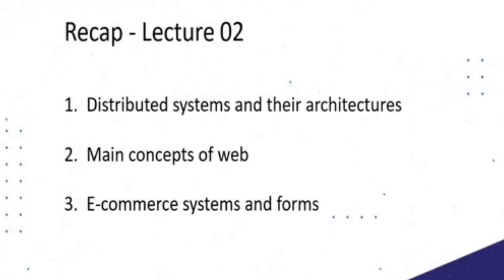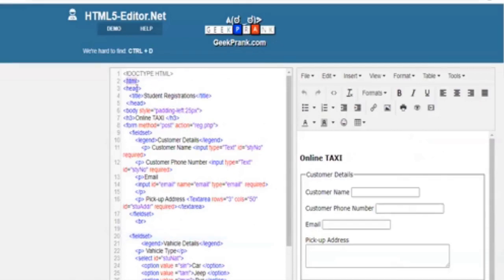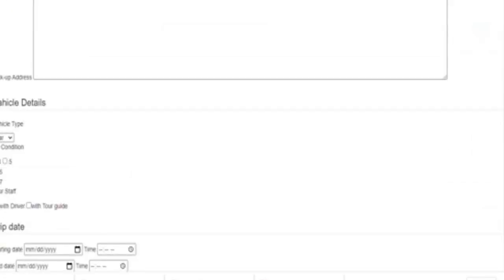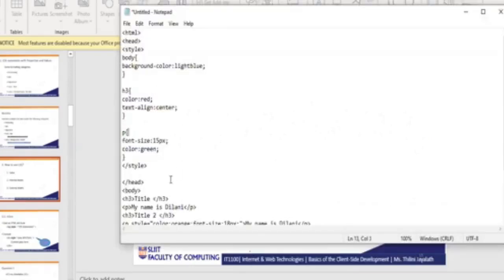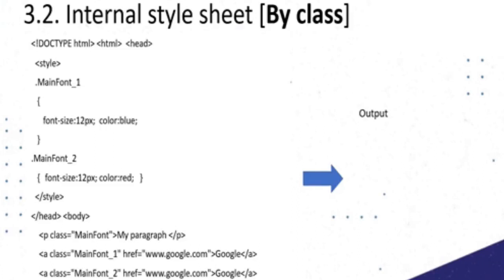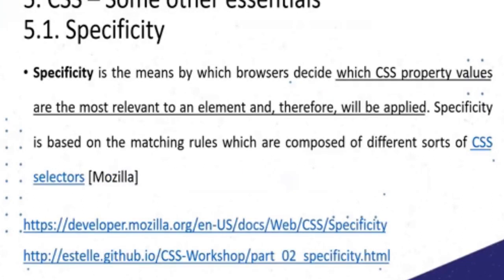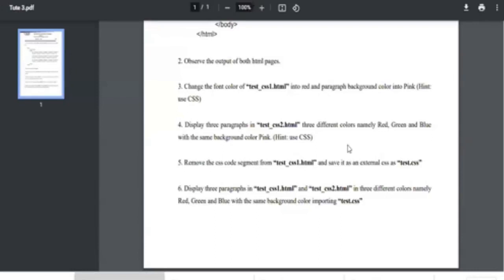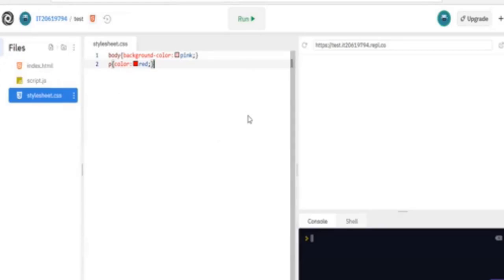CSSE IWTN Education Tips Lecture record Part 5 - 2023 02 14